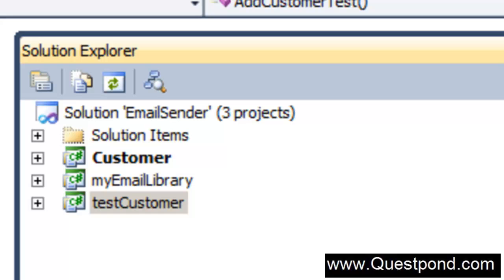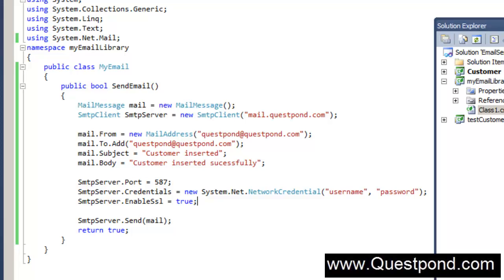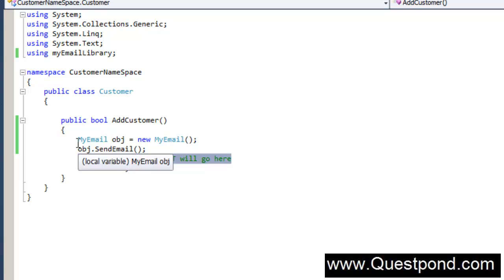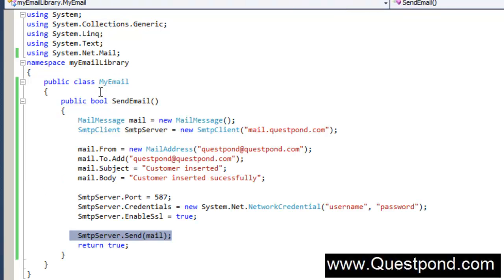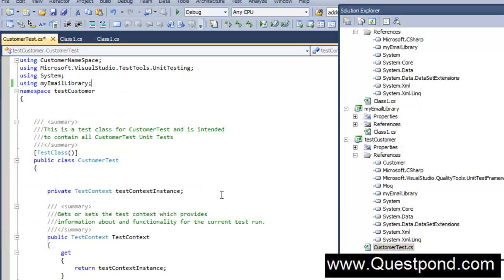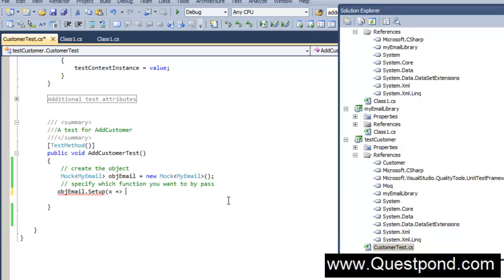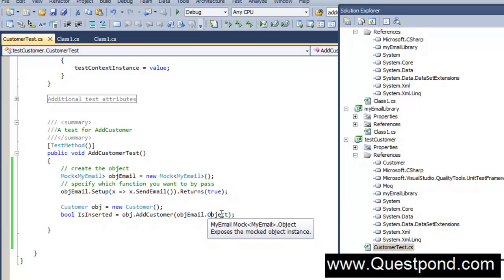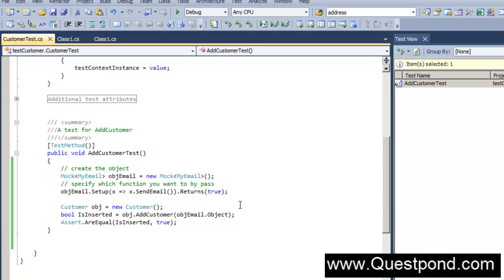What is Mock testing ( MOQ) ?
In this video we will see what is mock testing. We will also demonstrate how to do mock testing using MOQ framework.This complete demonstration is done using c# and VSTS unit test framework.